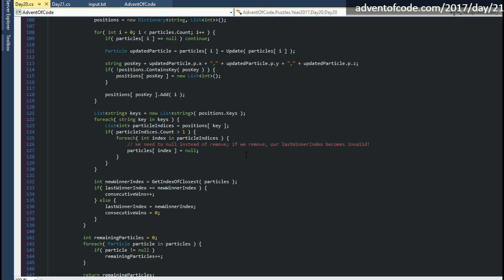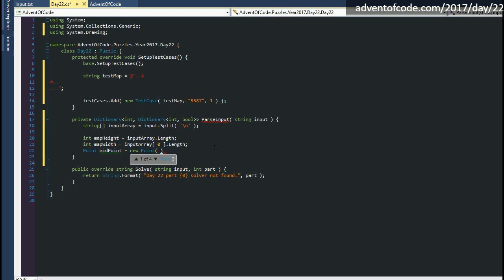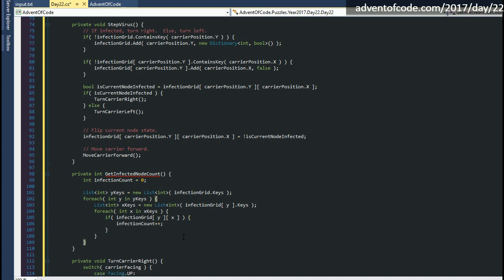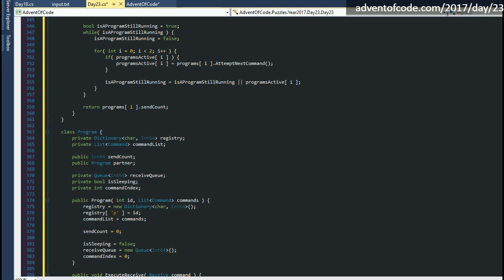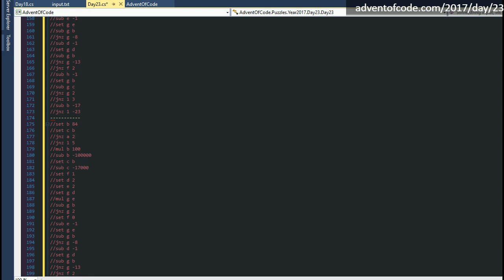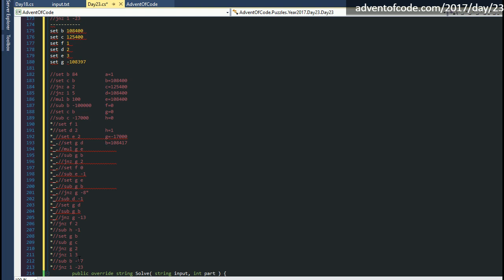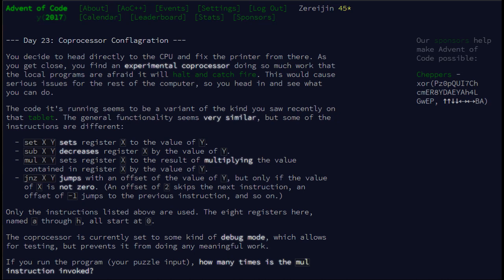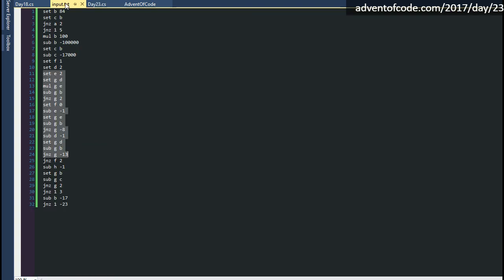Advent of Code (C#): Days 21 (solution), 22, 23 (part 1)